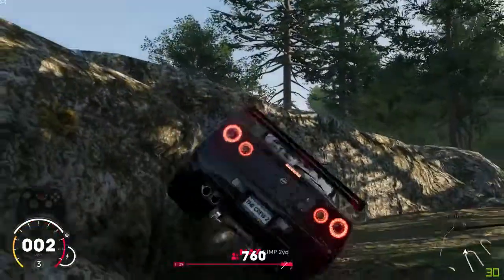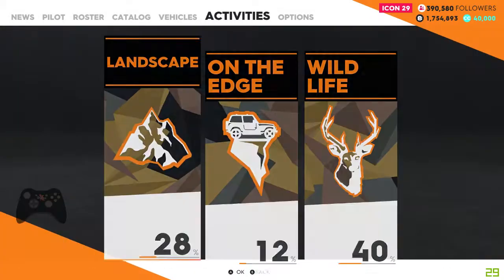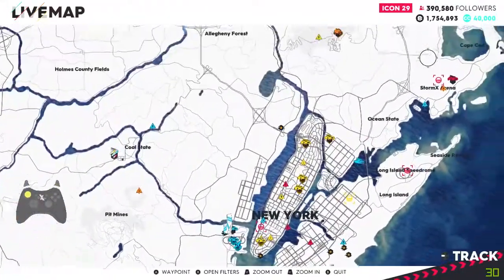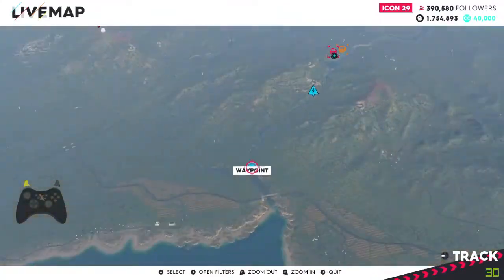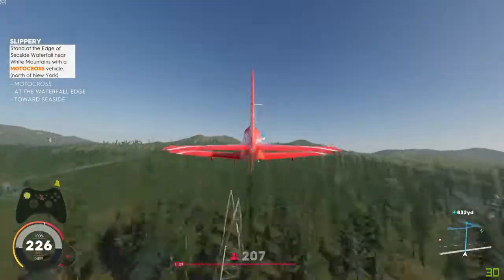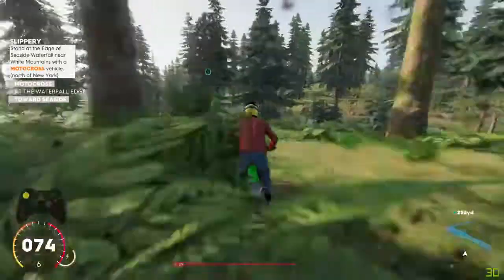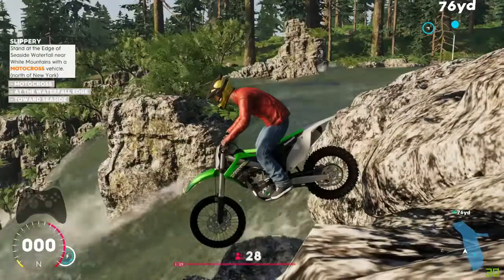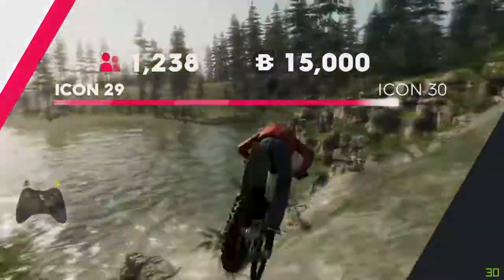The Crew 2 How to Get Slippery Photo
In this video i will show you where you need to go to get the Slippery Photo for The Crew 2!